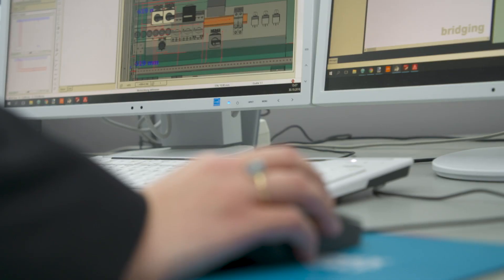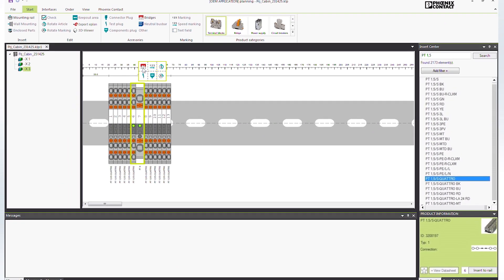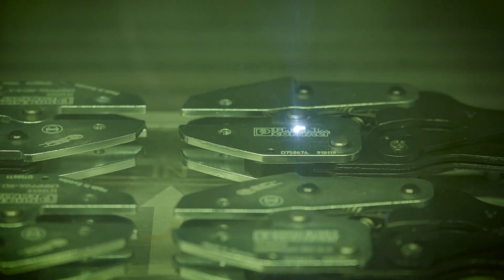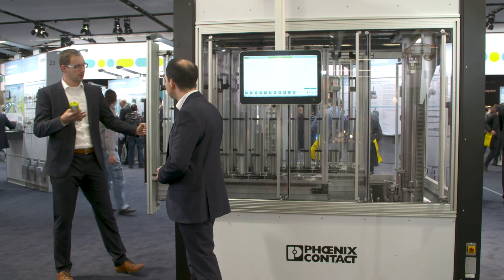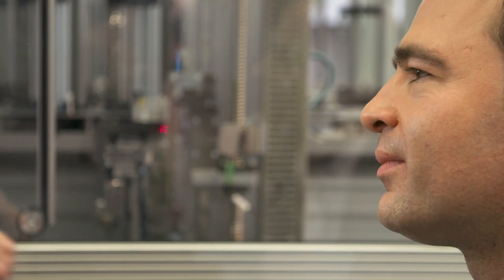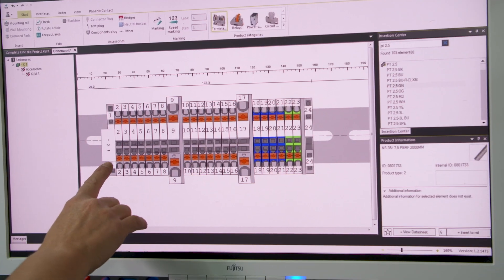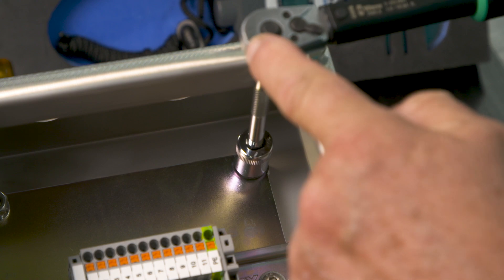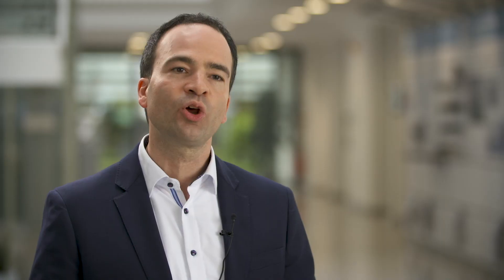Solutions for industrial cabinet building with COMPLETE line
►COMPLETE line offers consistent solutions for industrial cabinets from the electrical planning up to the final assembly.

►PROJECT complete is the intuitive software solution for electrical planning.

►High-quality tools simplify the assembly and enable perfect results.

►With our consulting services we pave the way for the production of the future.